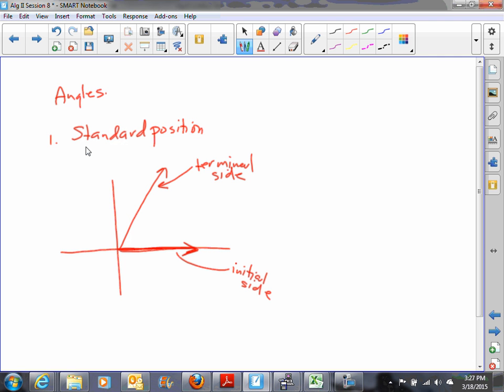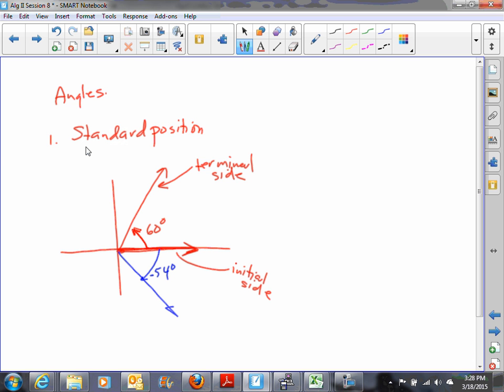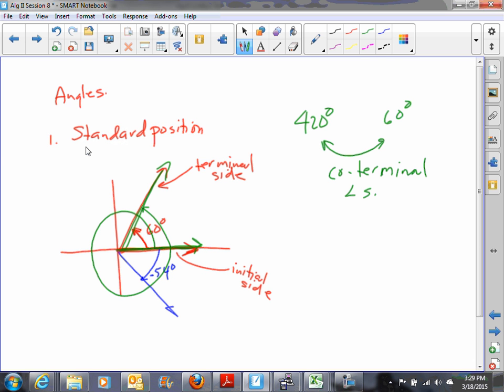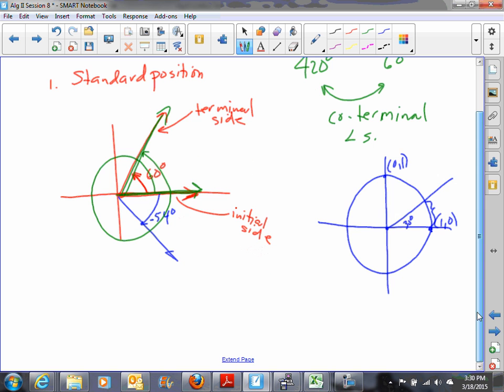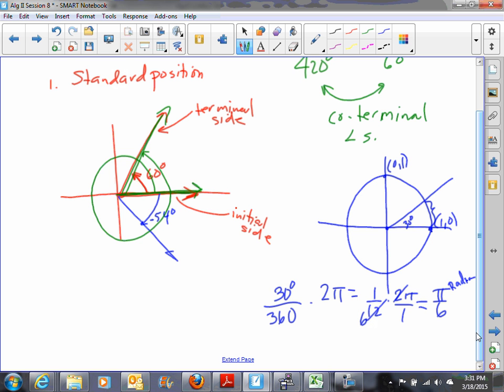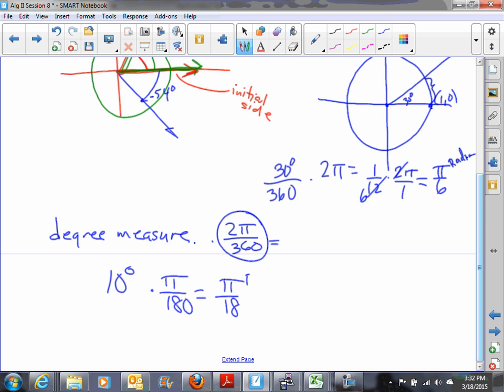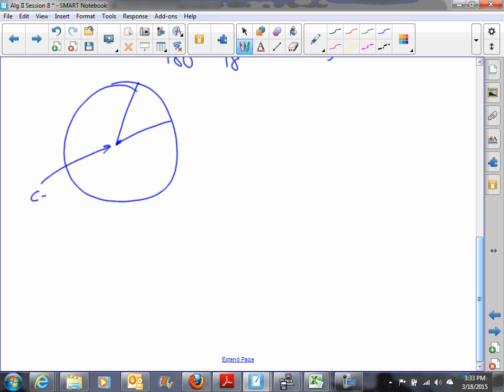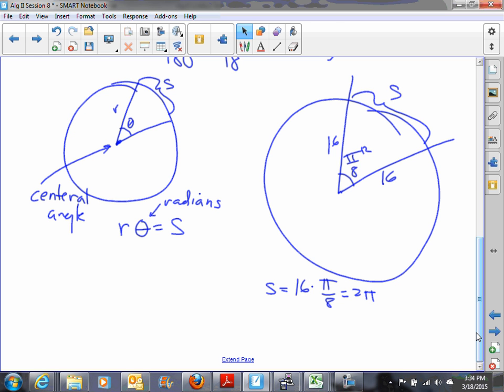Angles and Angle Measure